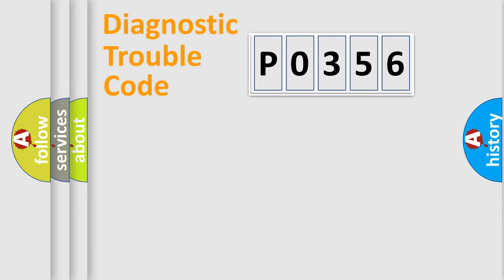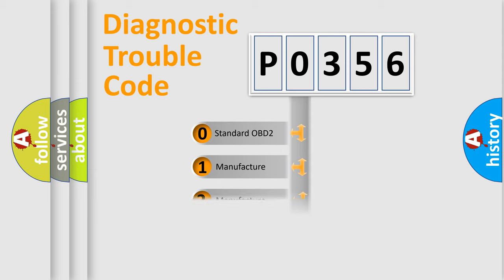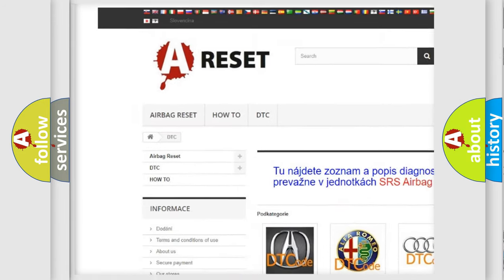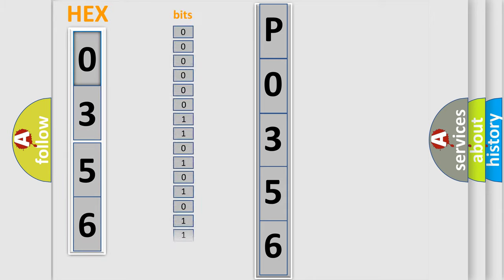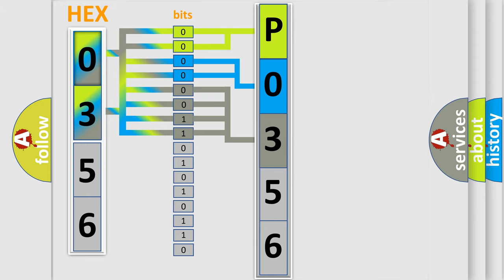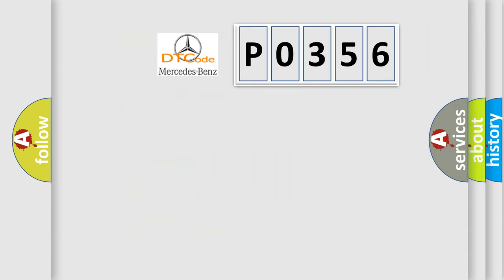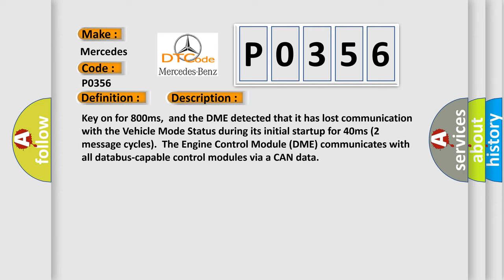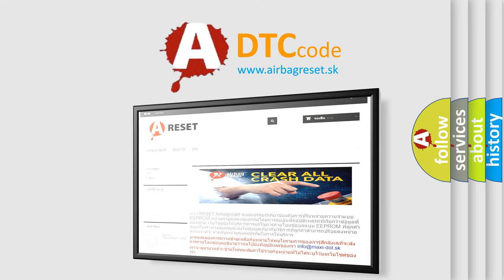DTC Mercedes-Benz P0356 Short Explanation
Contents:
0:21 Basic DTC analysis according to OBD2 protocol standard.
1:48 Insight into programming
2:58 A diagnostically understandable description of the Diagnostic Trouble Code
3:05 Basic error definition

Make:
Mercedes Benz
Code:
P0356
Definition: